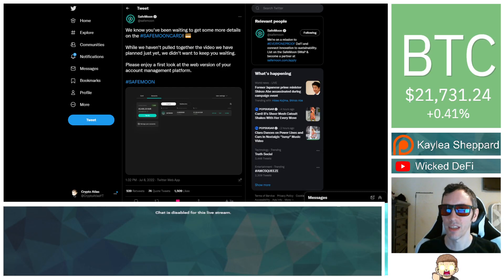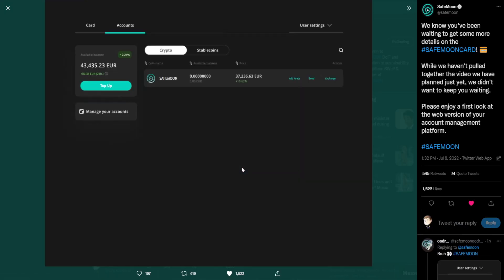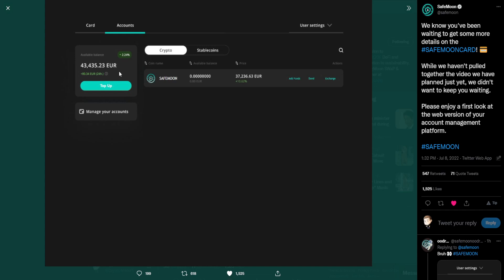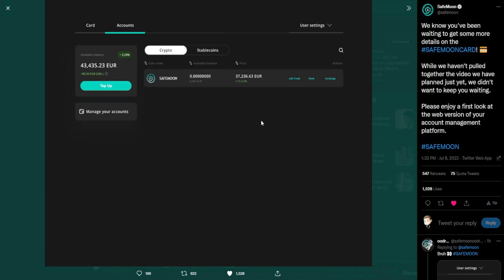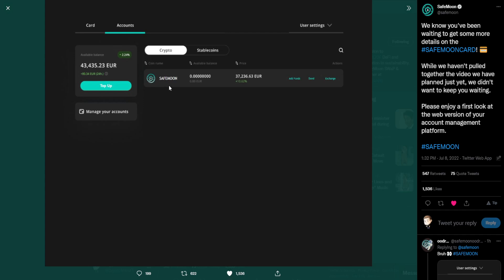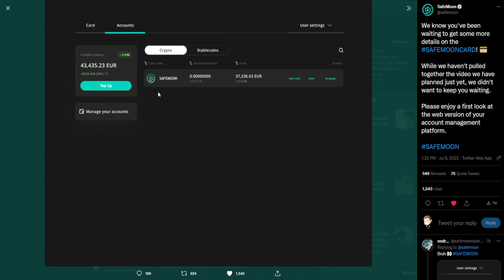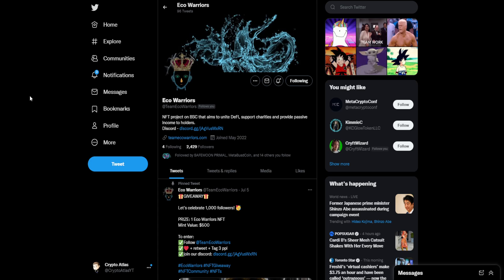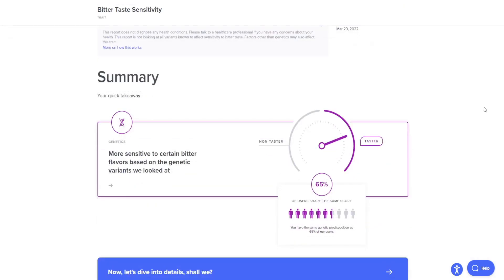SafeMoon Card | SNEAK PEEK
SafeMoon has officially released a sneak peek at the dashboard for the SafeMoon Card and there's several very interesting things to be seen!